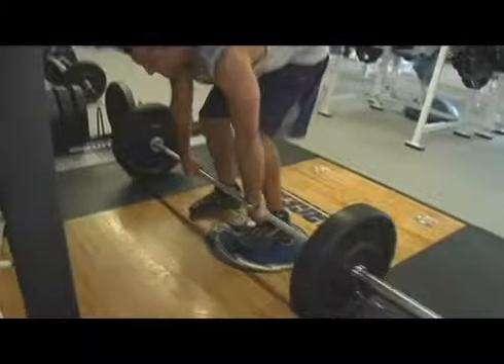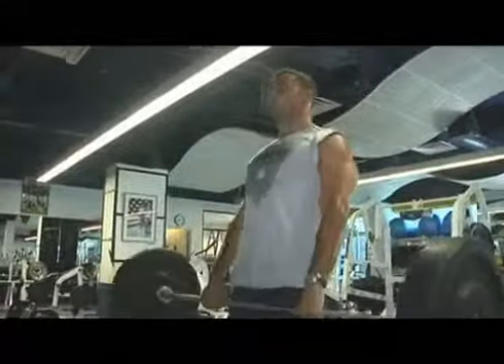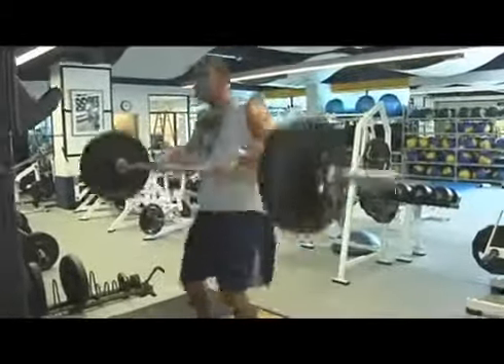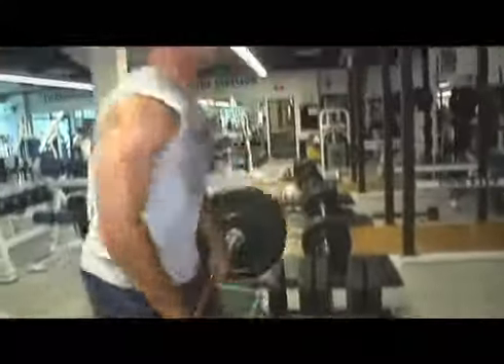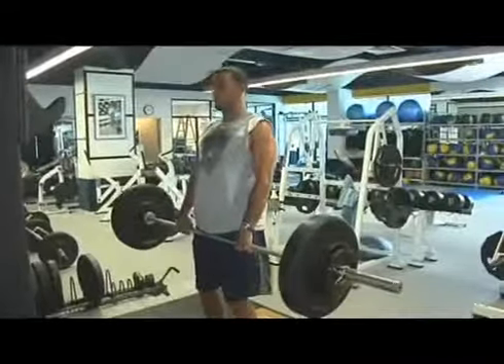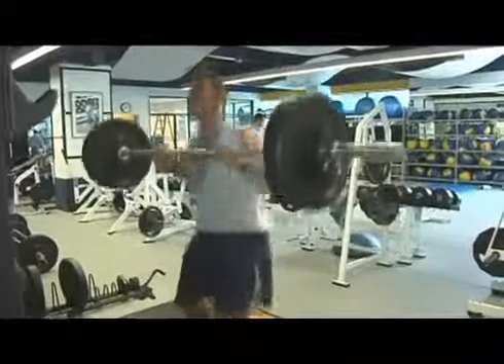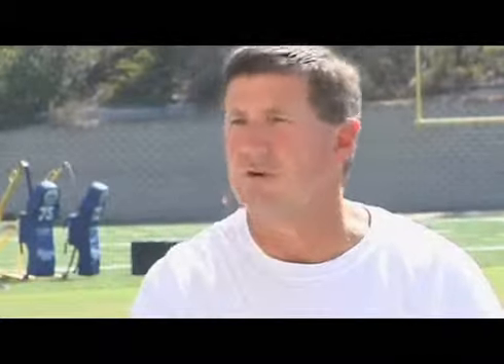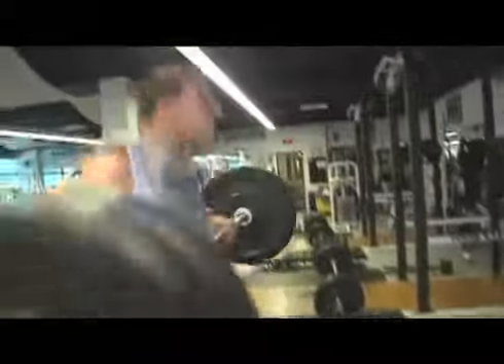NFL DB Power Steve Gregory Hang Clean STA